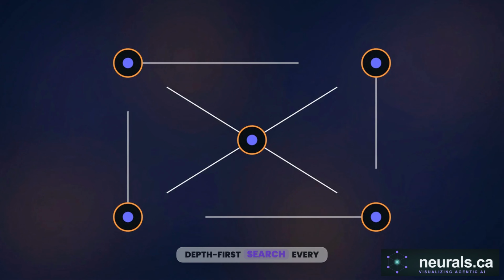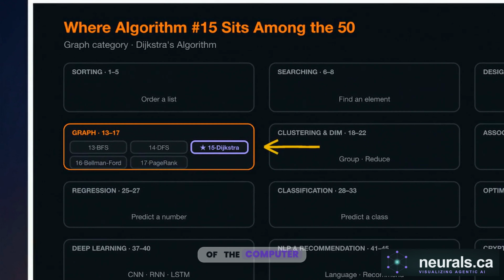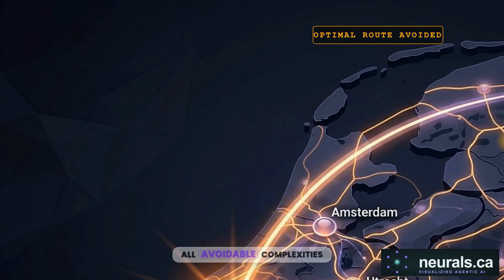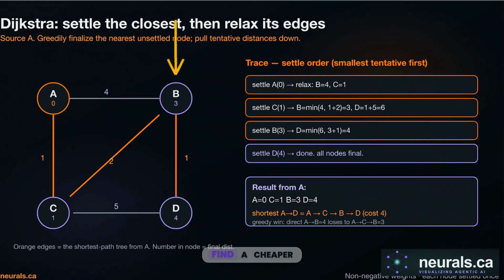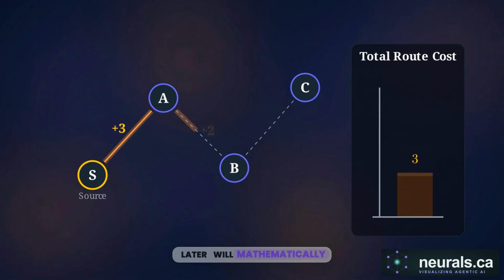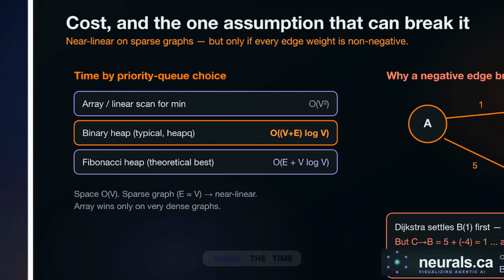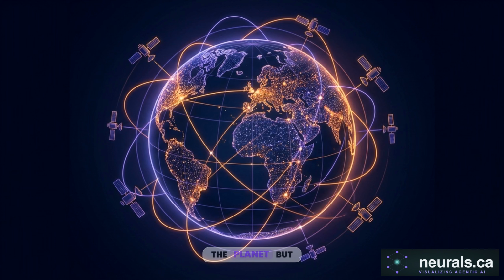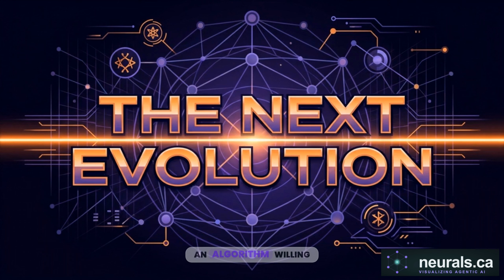Dijkstra's Algorithm: The Shortest Path, Greedily Found (50 Algorithms #15)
One line: Single-source shortest paths over a graph with non-negative edge weights, greedily settle the

This is algorithm #15 of the 50 Algorithms Every Programmer Should Know series (Graph). You will learn:
- The exact problem Dijkstra's Algorithm solves and the intuition behind it